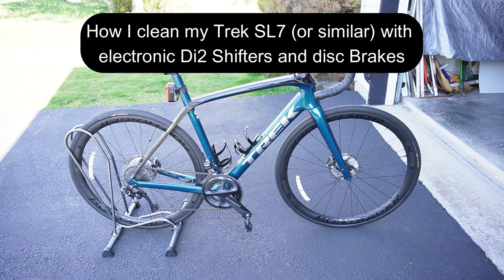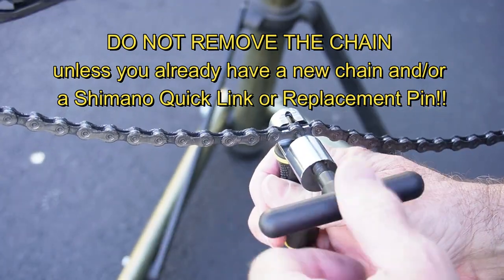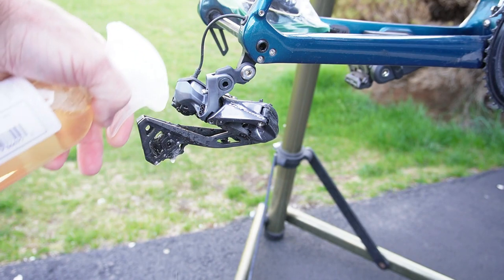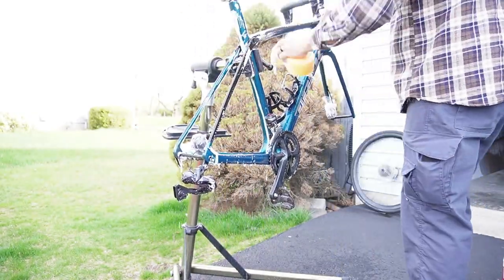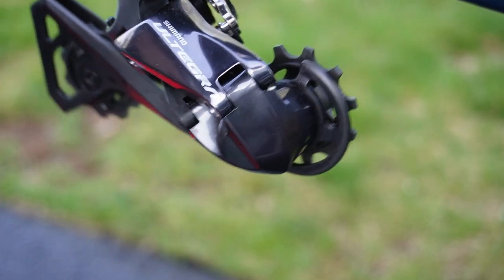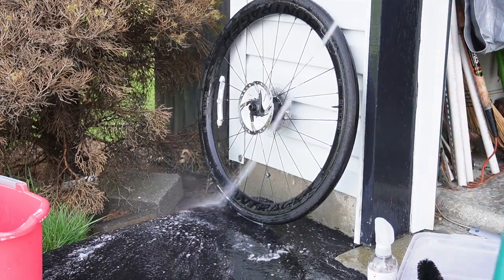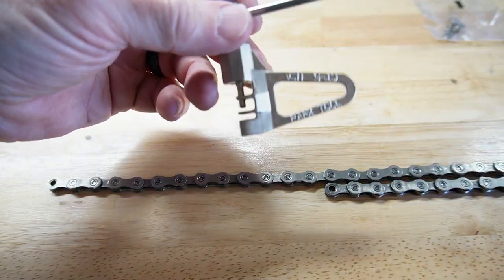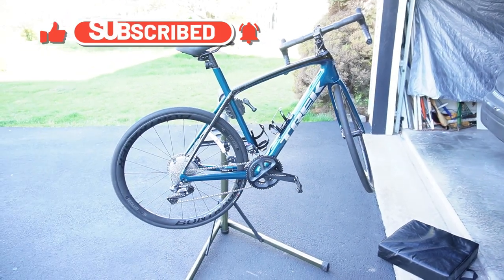How to Painlessly Clean & Lube your Road Bike, Disc Brakes and Electronic Shifters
Cleaning and lubrication of a road bike is quick and easy! Demonstrated on a Trek Domane SL7 with disc brakes and Di2 Shifters.

Here are Amazon Links to the products used in the video*

Bike Maintenance Stand (Amazon)
Bike Stand (Amazon)
Spray Degreaser (Amazon)
Finish Line E-Shift Cleaner (Amazon)
Bike Brushes (Amazon)
Derailleur Oil (Amazon)
Bike Chain Lube (Amazon)
Chain Removal Tool (Amazon)
Shimano Chain (Amazon)
(Amazon)
Shimano Chain Pins (Amazon)
Bike Chain Scrubber (Amazon)

All Bike Cleaning Products (Amazon)
General Bike Tools (Amazon)

Time Codes:

0:00 Intro
0:27 Bike Cleaning Preparation, wheel removal
1:50 Protect the Disc Brake Calipers
2:11 Clean the Electronic Shifters
3:02 Degrease the Drive Train components
3:54 Brush and clean the bike
5:29 Clean the Disc Brake Calipers
5:54 Detail Cleaning the Derailleurs
6:54 Cleaning the Wheels
7:57 Reinstall the wheels
9:04 Lube the chain
9:25 Lubricate the Derailleurs